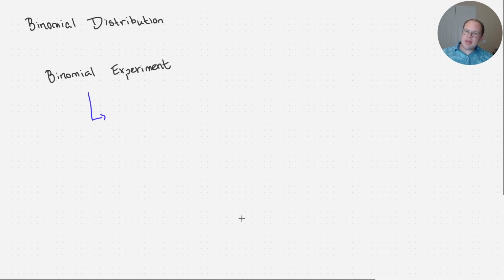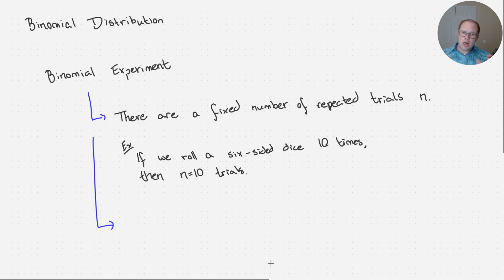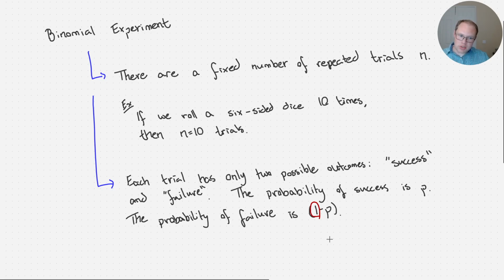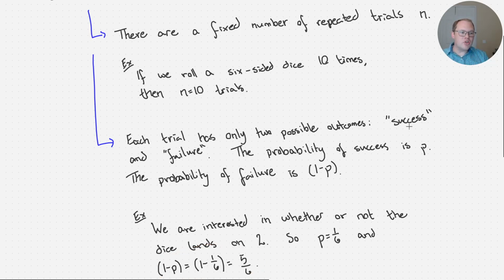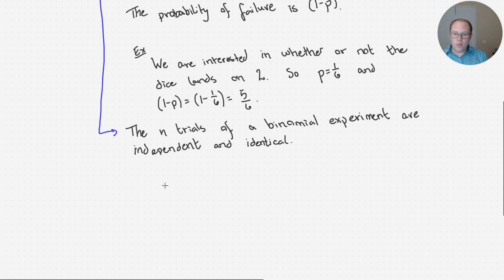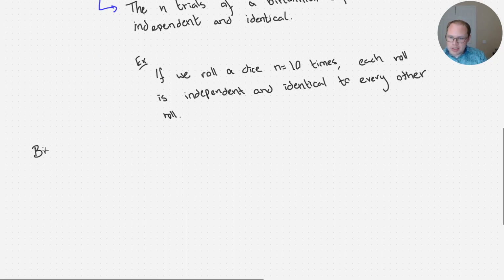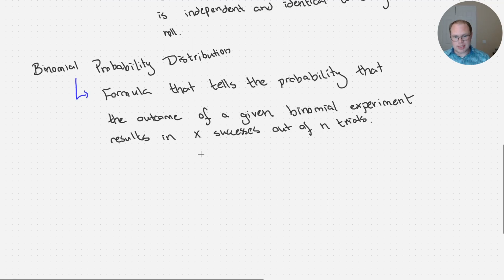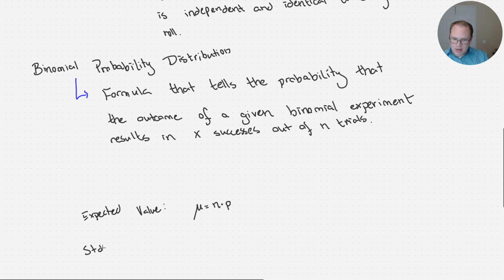3.6 The Binomial Distribution